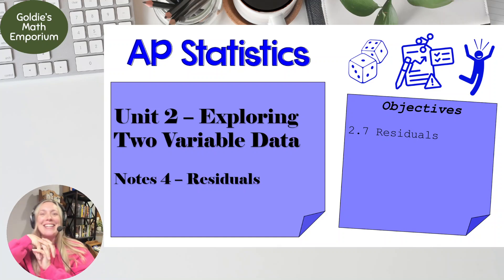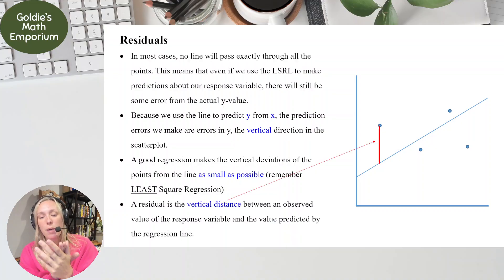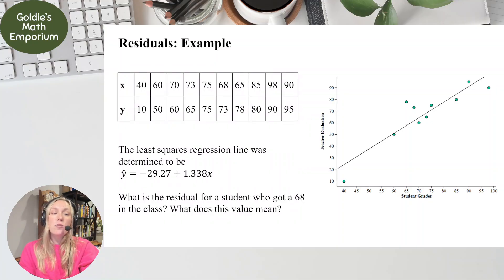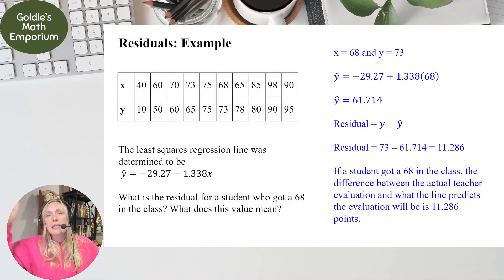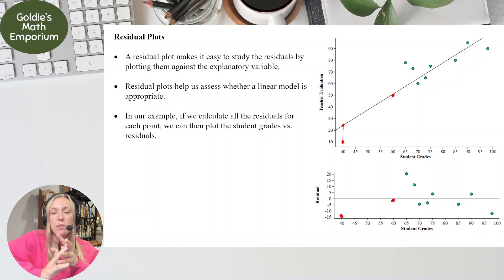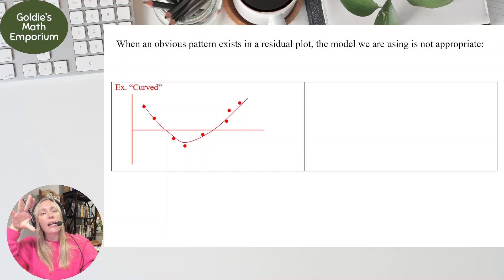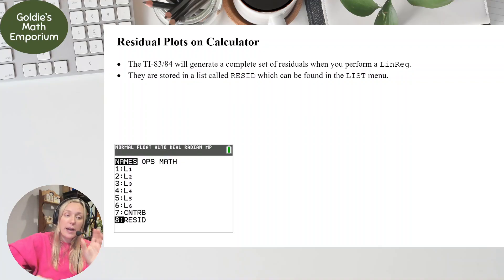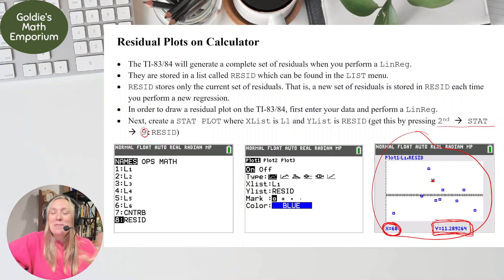AP Statistics Exploring Two Variable Data – Residuals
AP Statistics
Unit 2: Exploring Two Variable Data
Notes 4 – Residuals

I’m Goldie, and this video is part of my video series for my AP Statistics curriculum. Feel free to use for any of your educational needs!

AP Stat CED Topics Covered:
📚 DAT-1.E Represent differences between measured and predicted responses using residual plots.
📚 DAT-1.F Describe the form of association of bivariate data using residual plots.

AP® is a registered trademark of the College Board which was not involved in the production of, nor endorses, this product.

© Goldie’s Math Emporium, LLC This work is bound by copyright laws and editing (beyond your own classroom use), selling, redistributing, or posting all or part of these documents on the Internet is strictly prohibited.